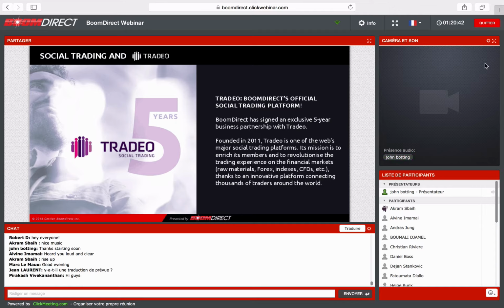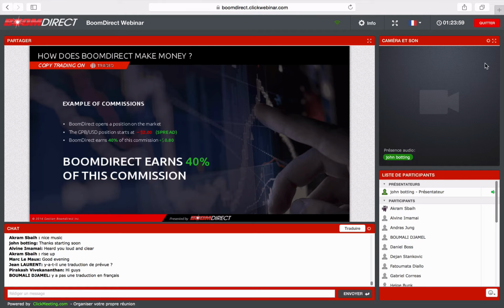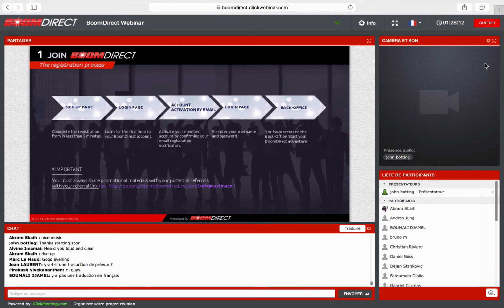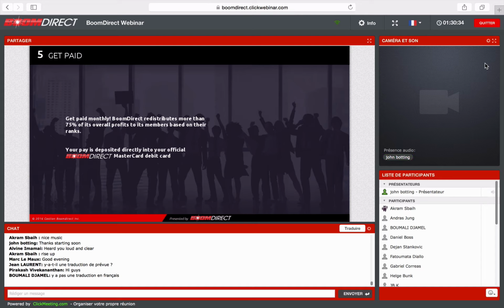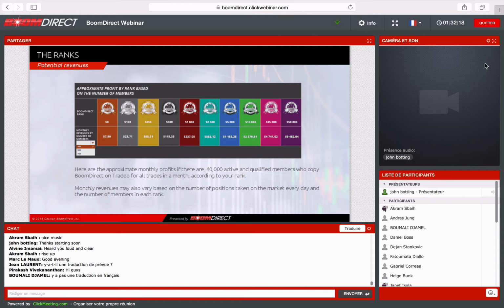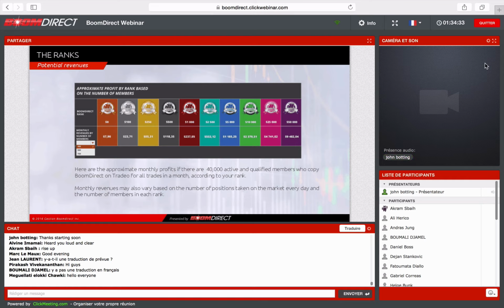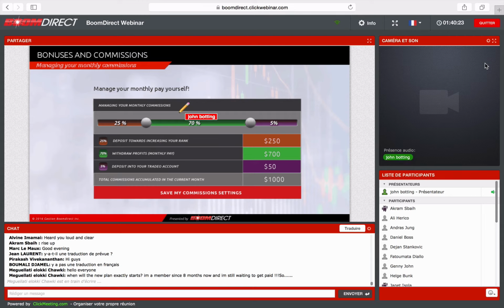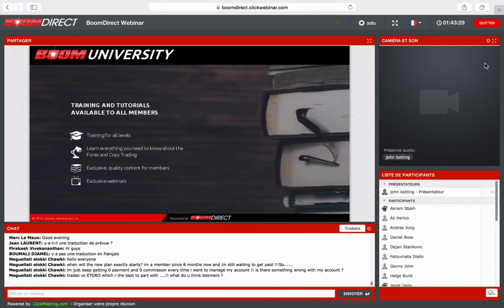WEBINAR [ENGLISH] Boom Direct / Tradéo - 18 March 2016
Opportunity's presentation of Boom Direct / Tradeo of the 18 March 2016